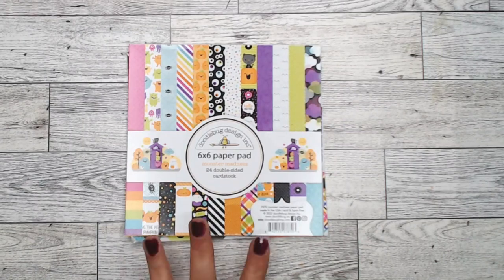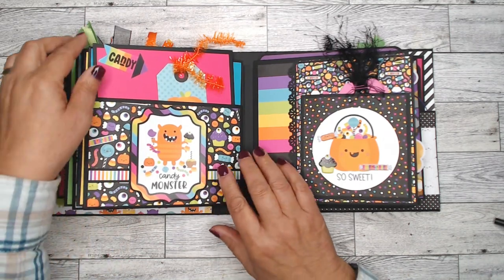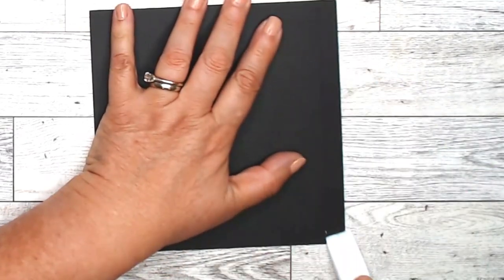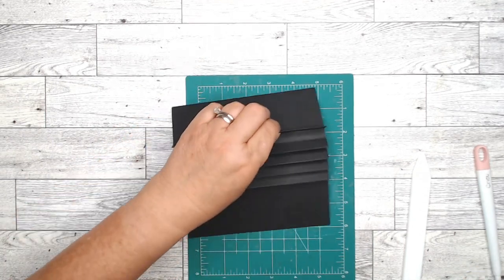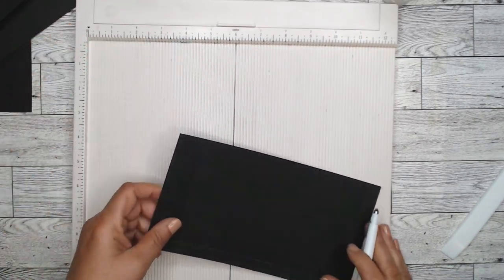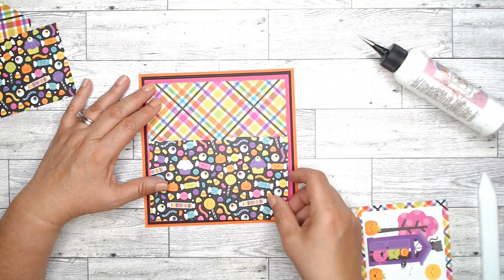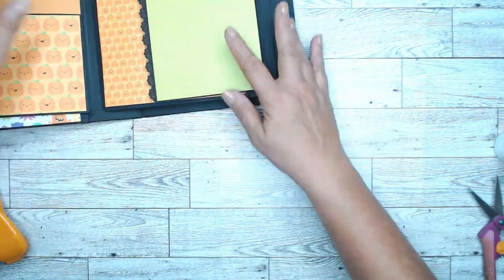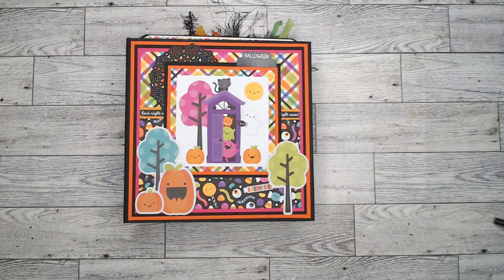Easy DIY Mini Album using Doodlebug's Monster Madness Tutorial and process video Making & decorating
Easy DIY Mini Album using Doodlebug's Monster Madness Tutorial and process video Making & decorating the book.
The finished mini album is 7X7 with a 2" spine. I do give the measurements, but if you want to have them to write down here they are:
Chipboard (2) 7X7 (1) 2 X 7"
Cardstock to cover chipboard (2) 8 1/2 X 11
Cardstock for hinge 6 X 11
Pages: (5) 6 1/4 X 6 1/4
(5) 7 1/2 X 6 1/2 Score 1/2 each end
Flaps (5)11 X 6 score at 6. I used a Dress My Craft border punch
Tags and flaps are just based on the paper- for example, if I had a 4X4 cut-apart, I cut 4 1/4 X 4 1/4 to mat it.
If you want to see how I made the chipboard castle album with the same adorable paper go

If you go on a crafty online shopping trip here are some links of items I use:
ATG gun
ATG refills
Fiscars bypass trimmer
Fiscars rotary trimmer (Sorry, it is not available)
Scotch Laminator
Laminating pouches

Techie stuff:
Cricut Maker
My Camera
My microphone